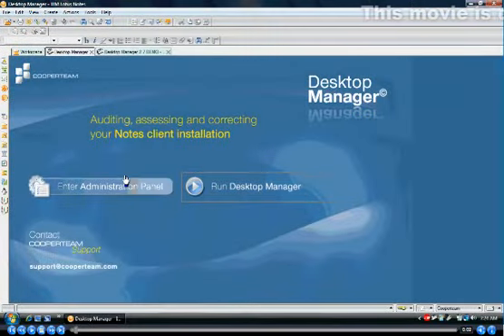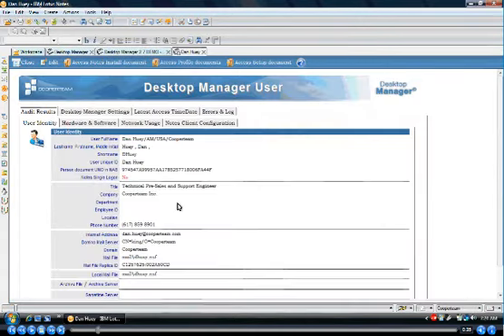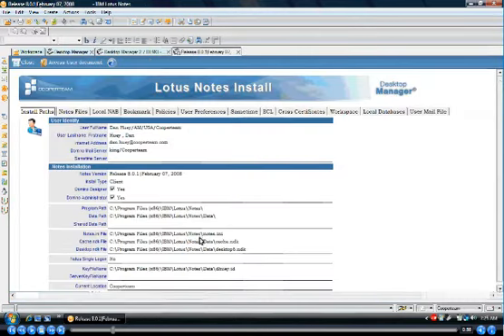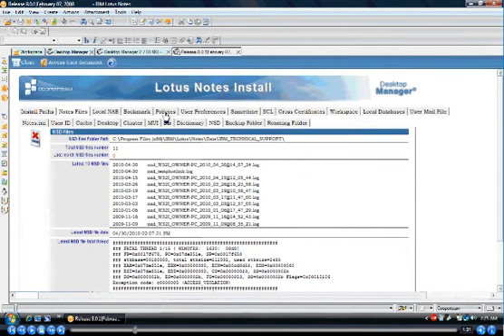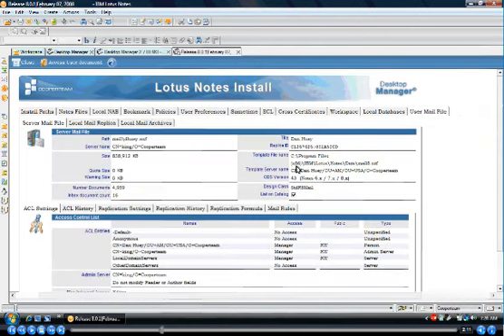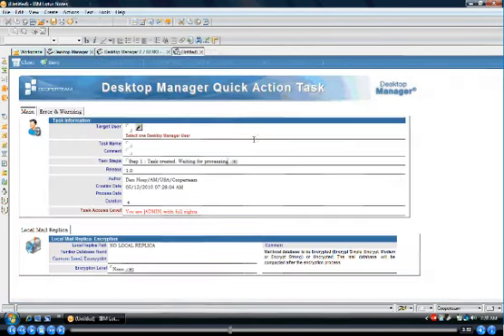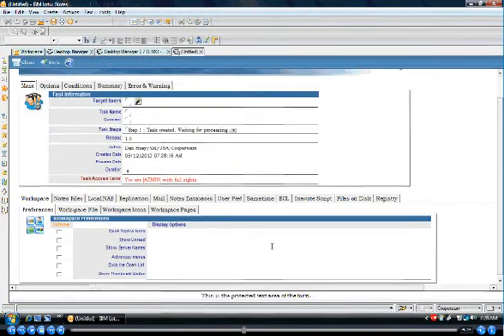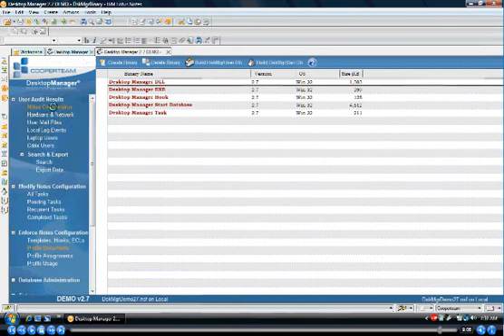Desktop Manager 2.7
Desktop ManagerTM 2.7, with full support of Notes 8.5.1 Clients and Sametime Preferences, provides comprehensive audit, enforcement of corporate standards, and automatic recovery of Notes Clients through a central platform for both Notes Administrators and Help Desks.